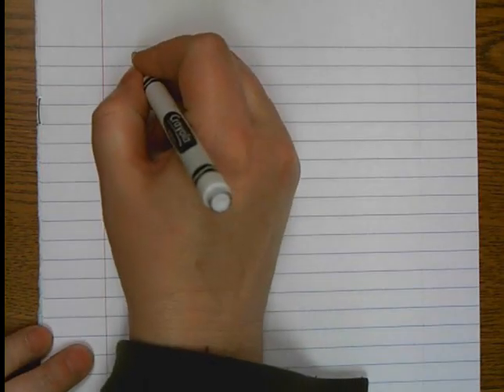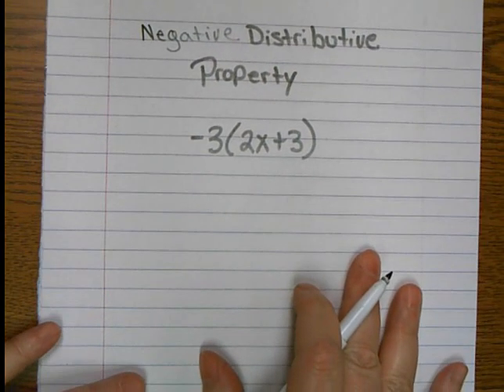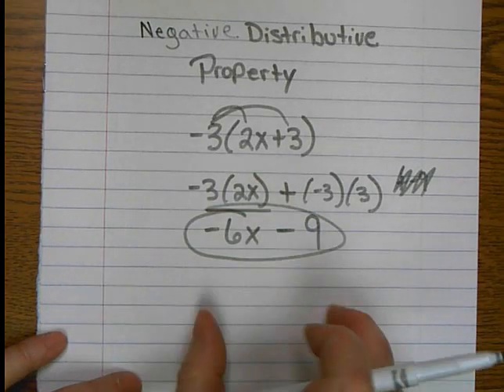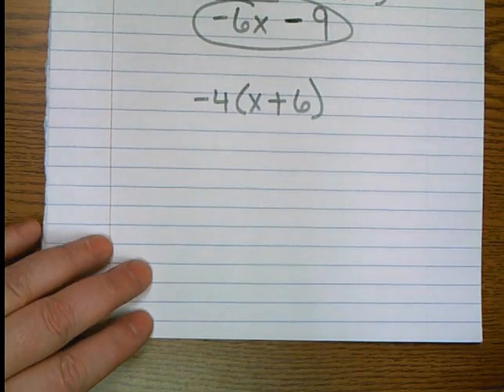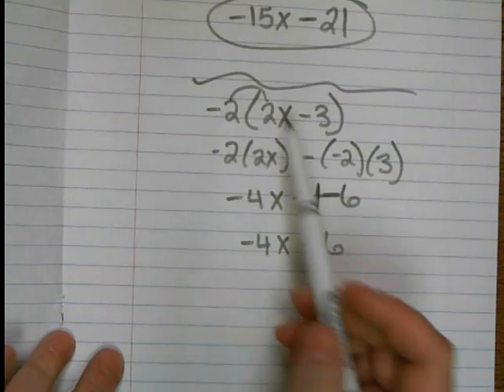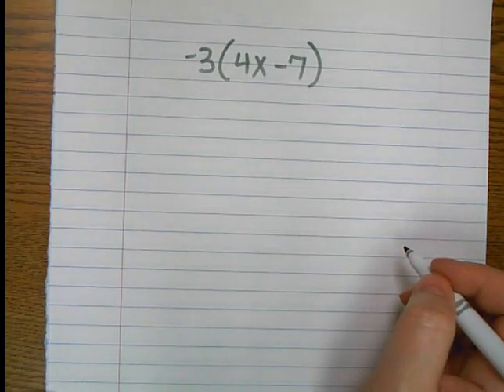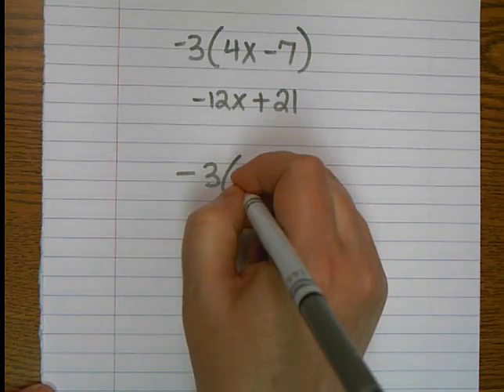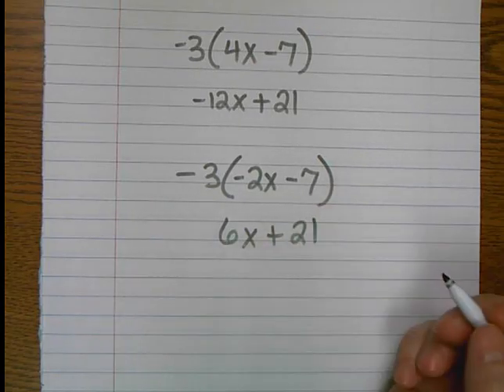negative distributive property